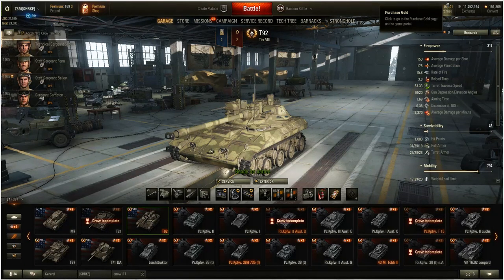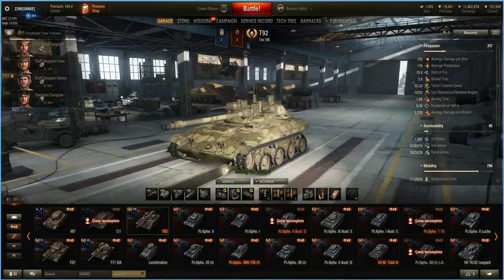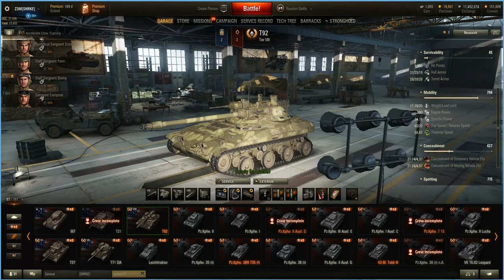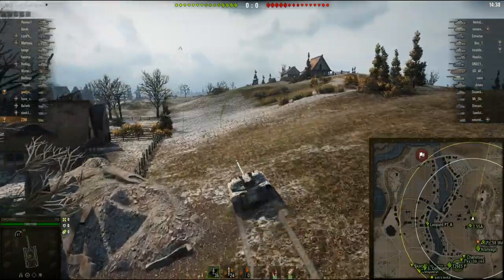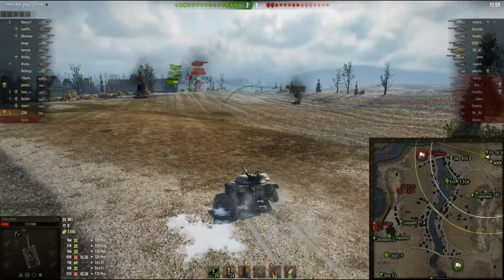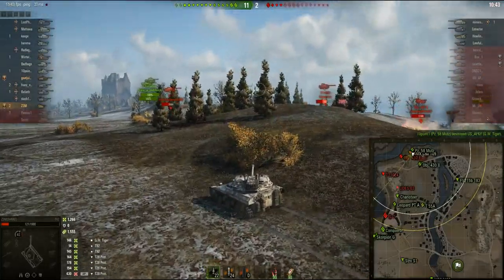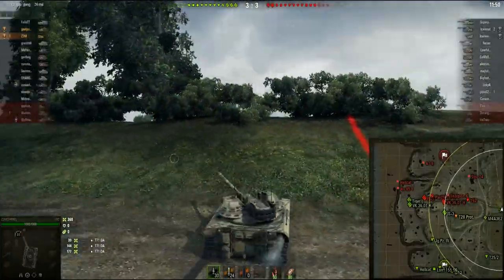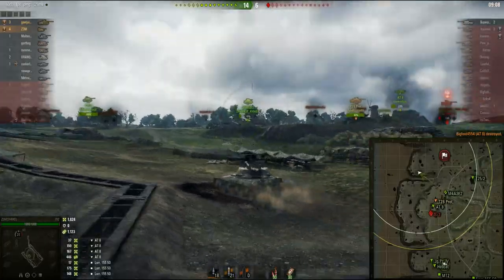World Of Tanks. T-92 Light Tank. Review And Gameplay.